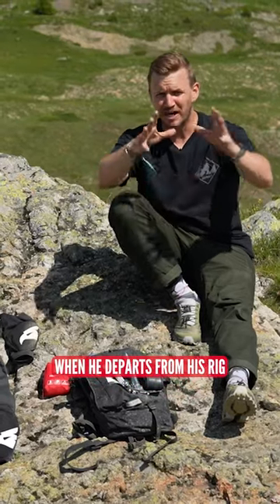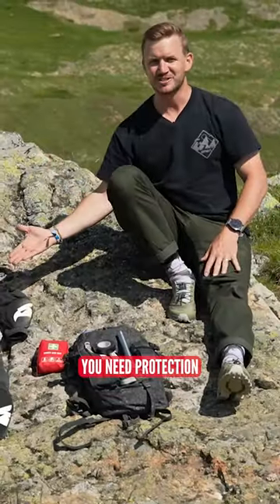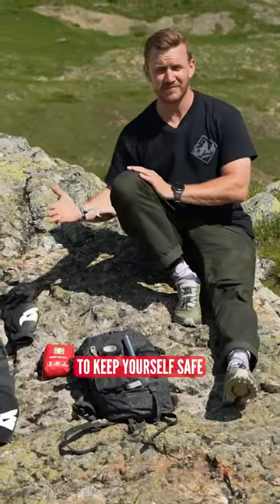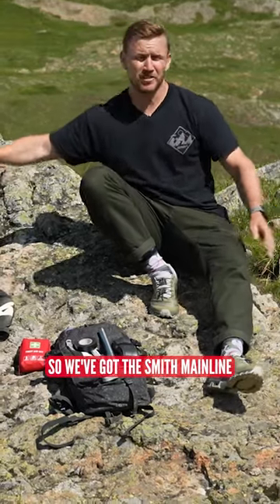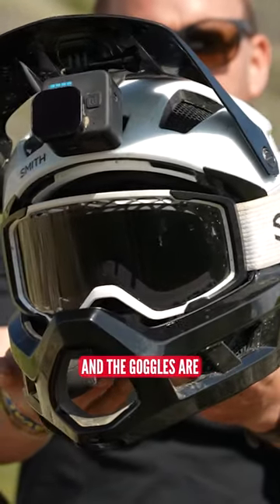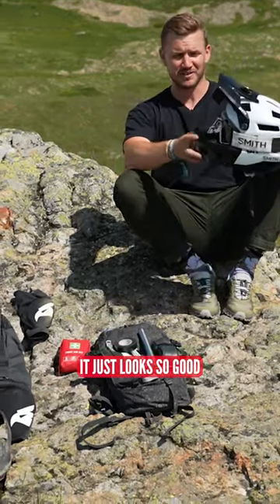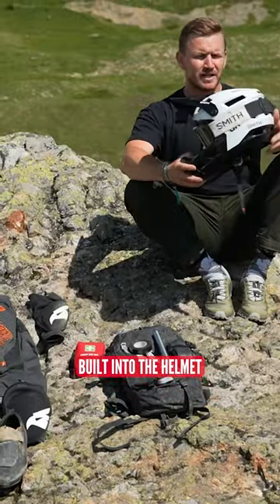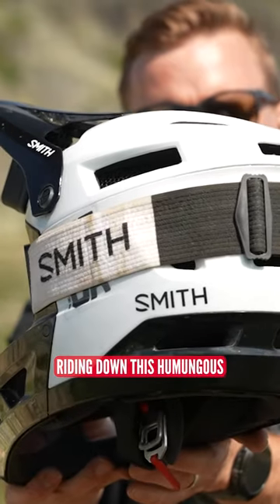The Perfect Helmet For The Megavalanche! ⛑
When it comes to racing in the Megavalanche, helmet choice is key! It's essential to have the optimal amount of protection without compromising on breathability!